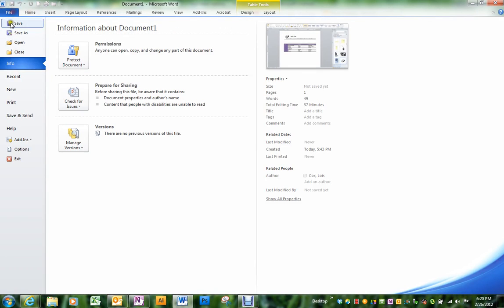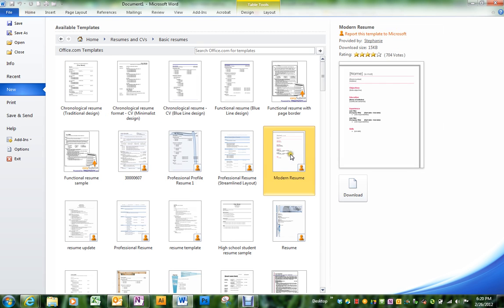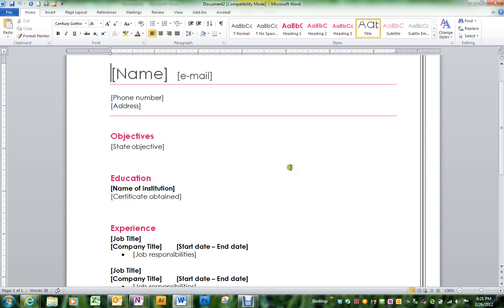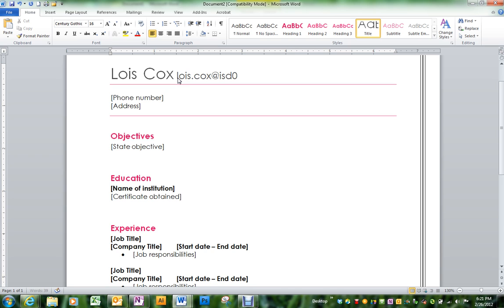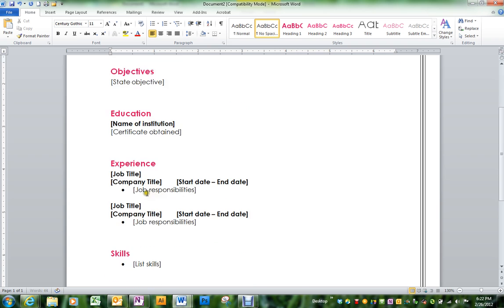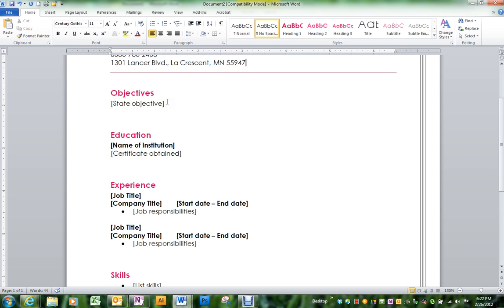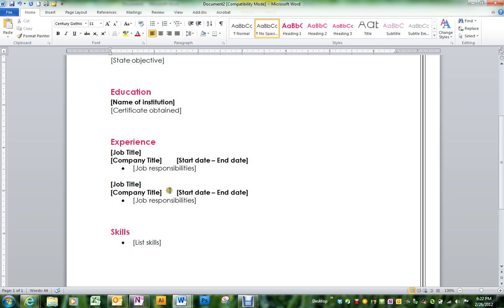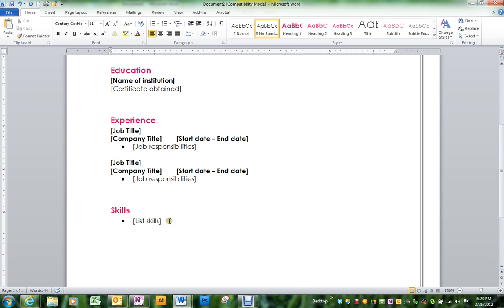Resumes from a Template.avi